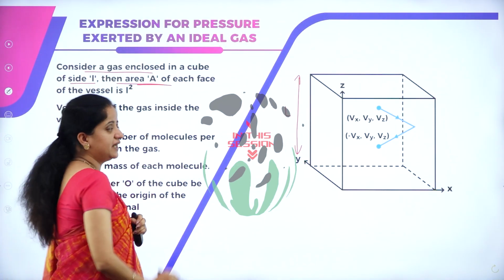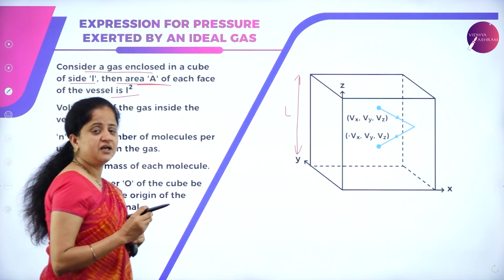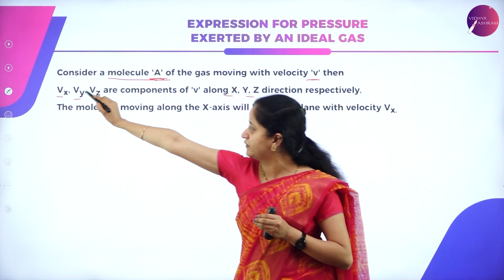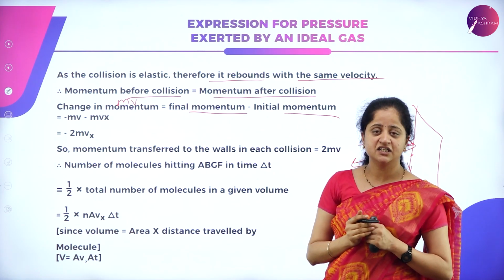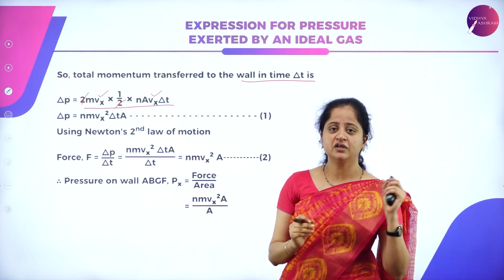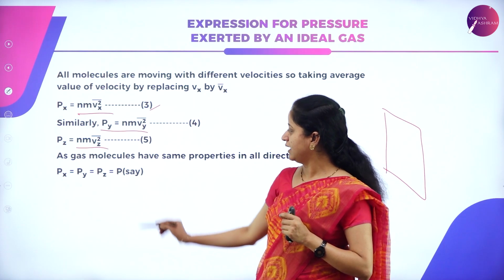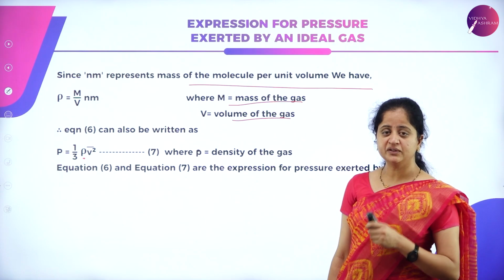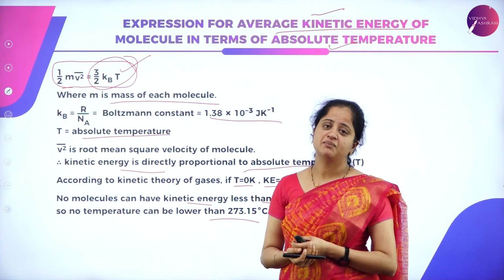DAY 59 | PHYSICS | I PUC | KINETIC THEORY | L2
Class : I PUC
Stream : SCIENCE
Subject : PHYSICS
Chapter Name : KINETIC THEORY
Lecture : 2